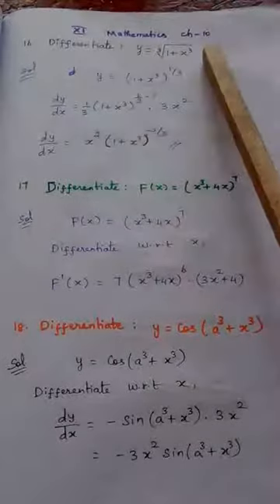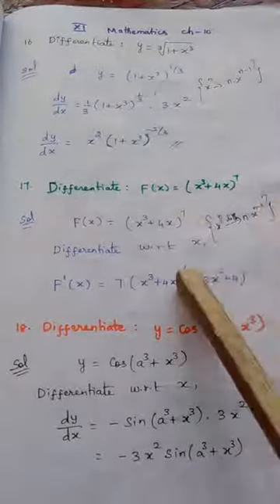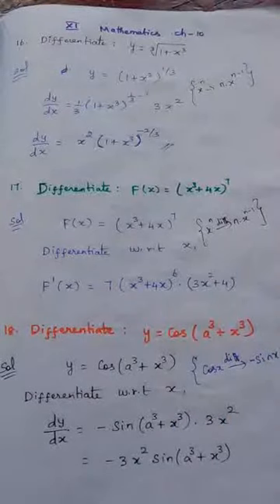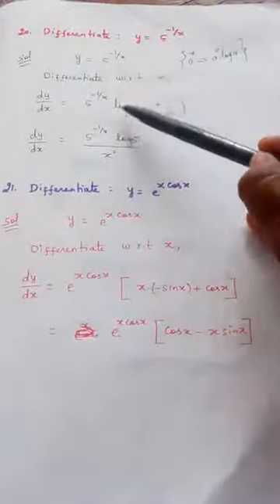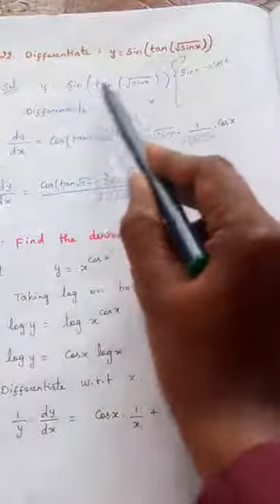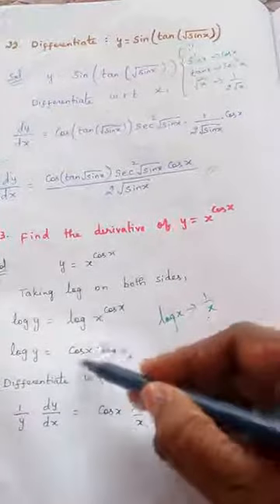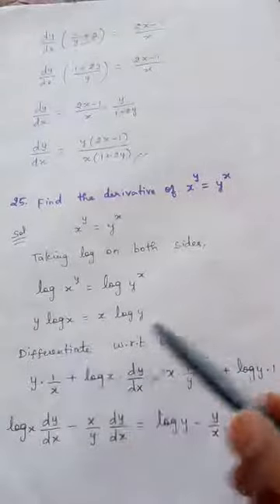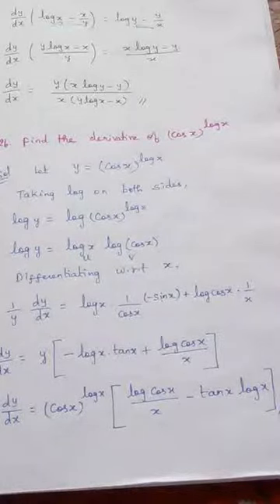11th ch10 problem 16 to 26